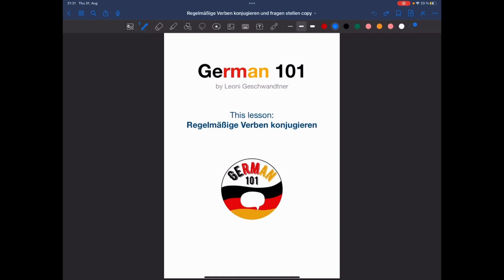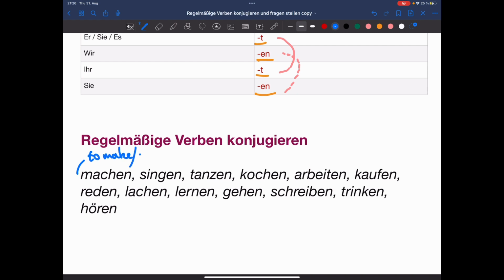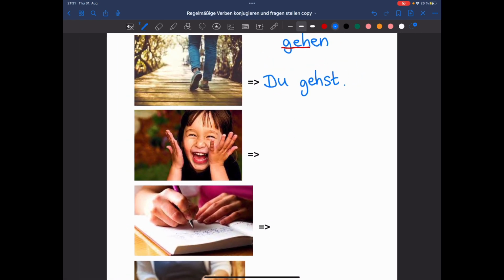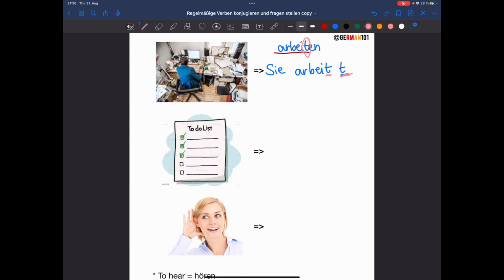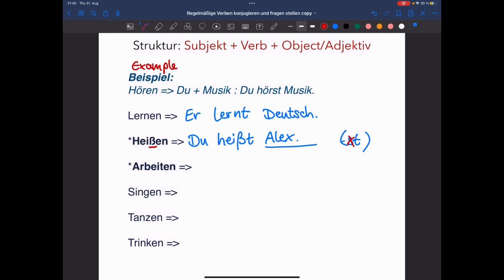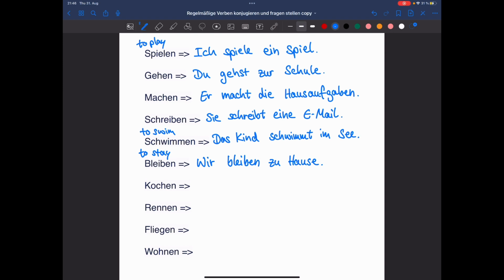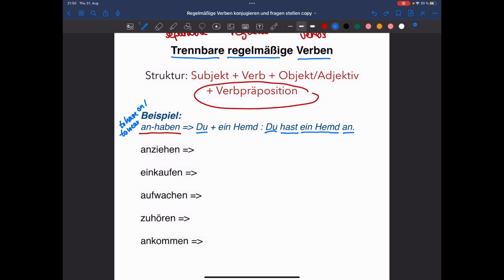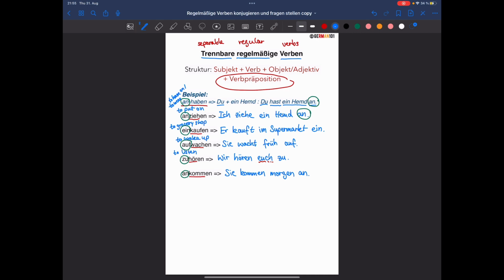🇩🇪A1 Deutsch | Regelmäßige Verben konjugieren | Conjugate regular Verbs in German | Learn German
In this lesson you will learn how to conjugate regular verbs in the present tense in German 🇩🇪

If you have any questions, suggestions or wishes, feel free to put them in the comment section so that I can get back to you!

Learn German online for free with detailed and easy to understand lessons on my channel "German101 - Speak Like A Native Speaker”.